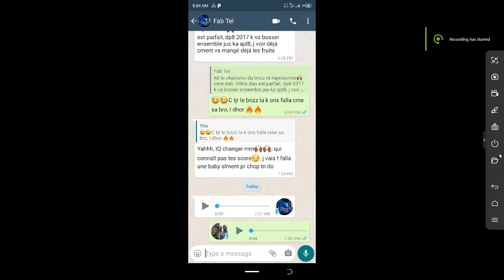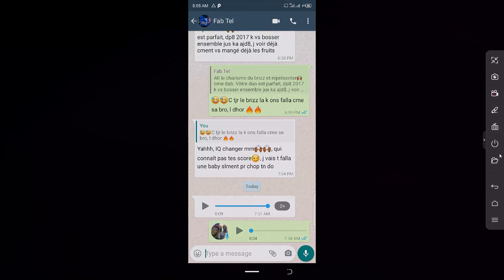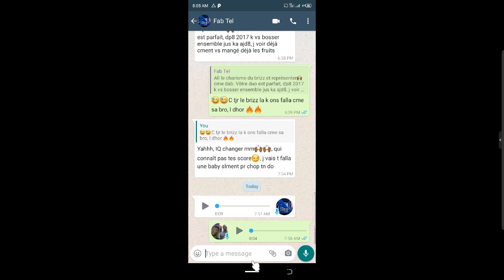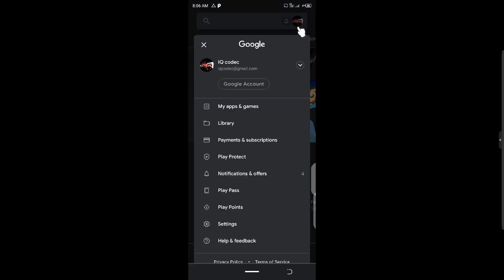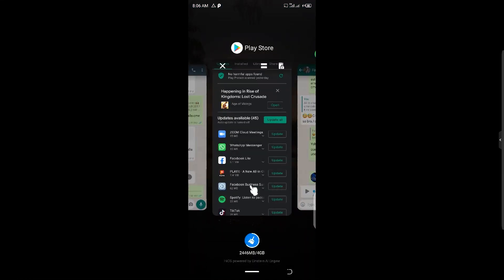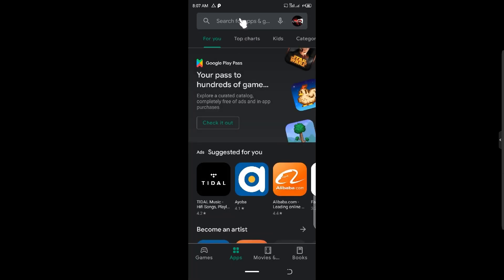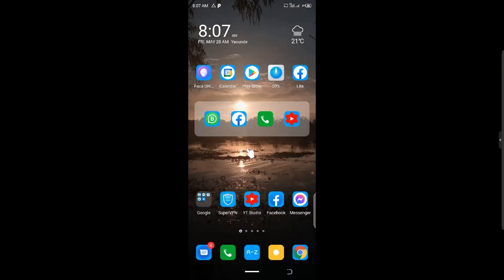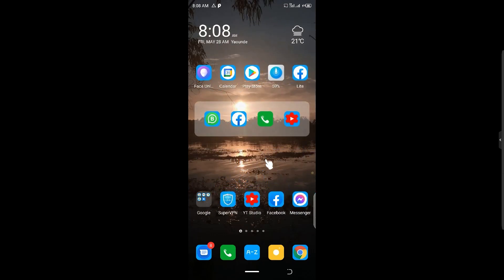Speed Up WhatsApp Audio Messages (How To Enable And Disable it)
WhatsApp latest new feature now enable you to speed up your whatsapp audio messages with just one click. In this video i would show you how to speed up whatsapp audio messages.

IQcodec
Tech Our Daily Bread